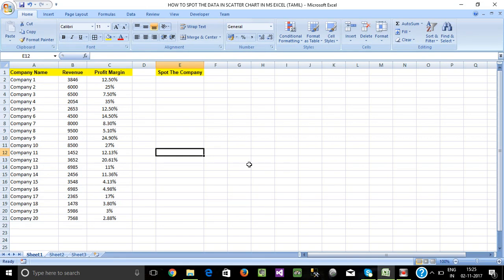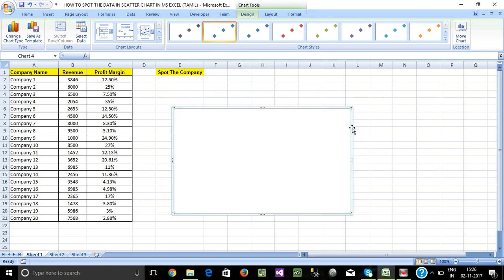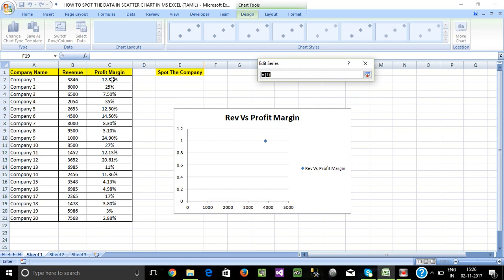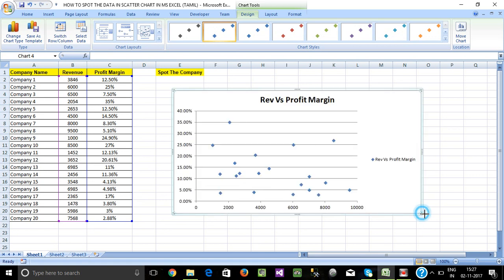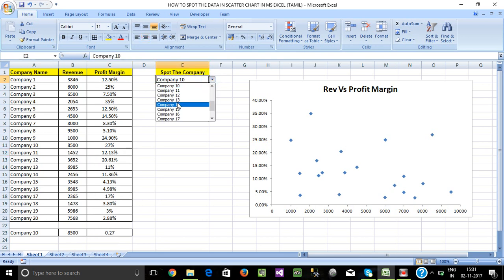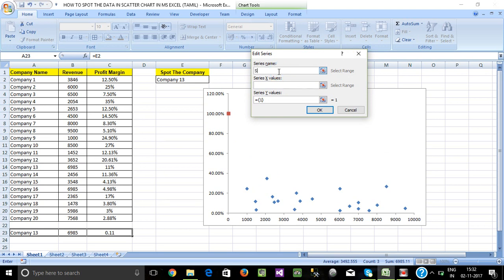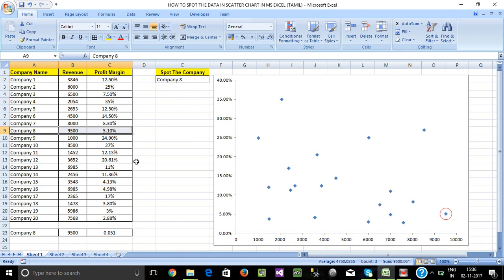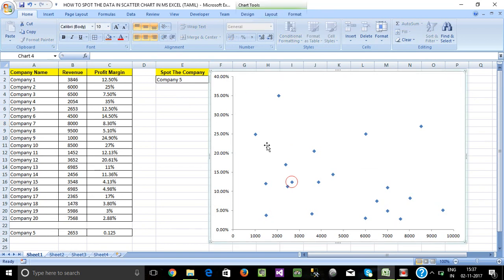HOW TO SPOT THE DATA IN SCATTER CHART IN MS EXCEL (TAMIL)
In This Channel I'm Providing Advanced MS Excel & VBA Macro Tutorials In Tamil.